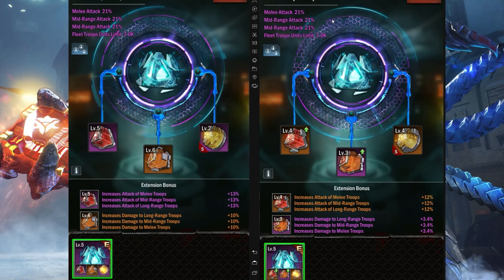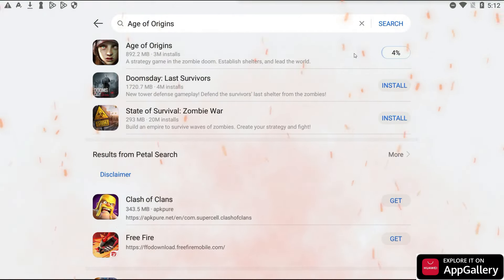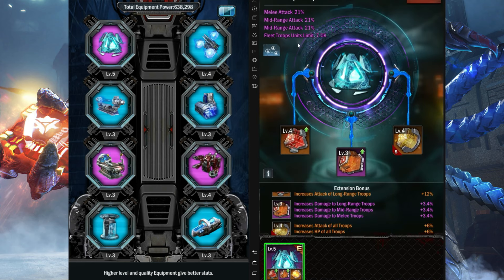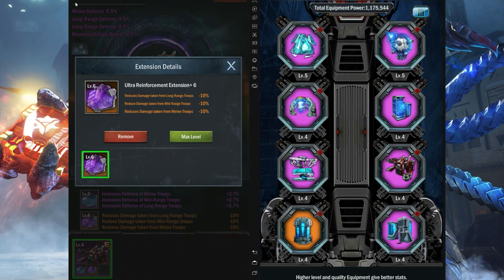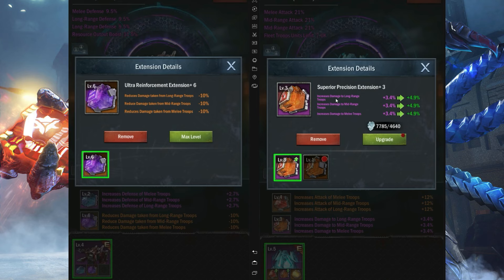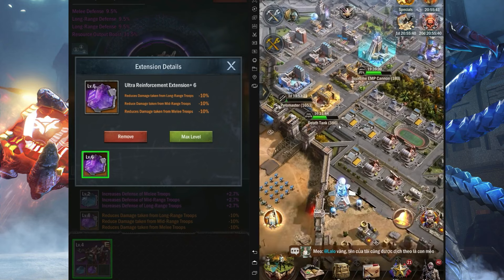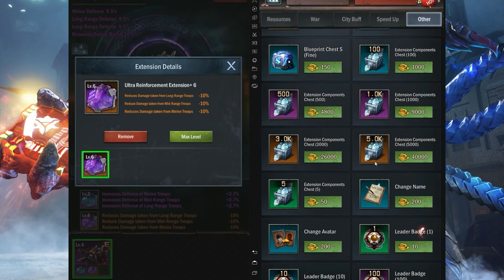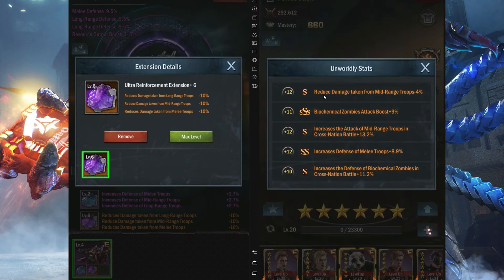Age of origins: Which equipment gems should you go for first!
Which equipment gems should you go for first!